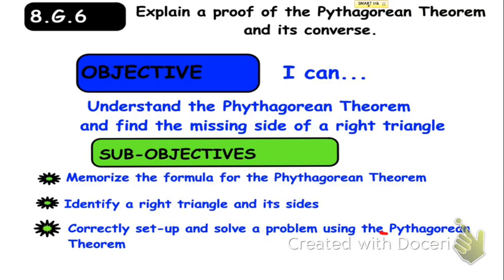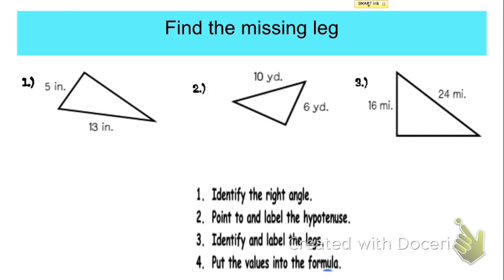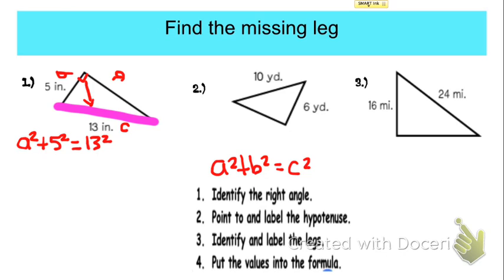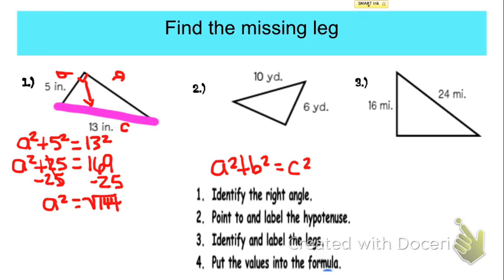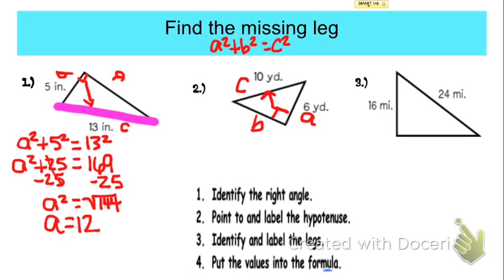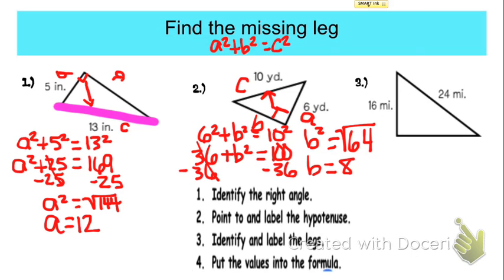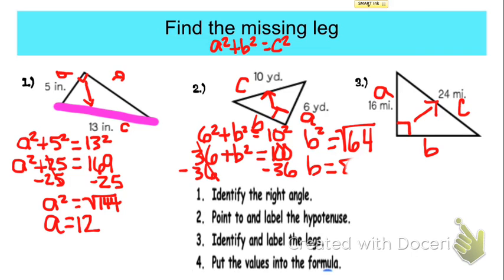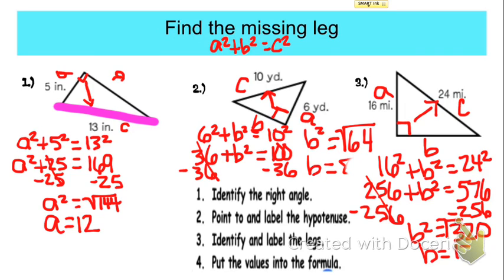Pythagorean Theorem find the missing leg